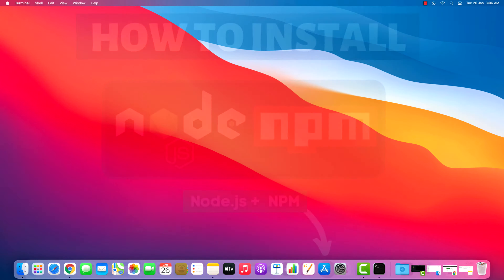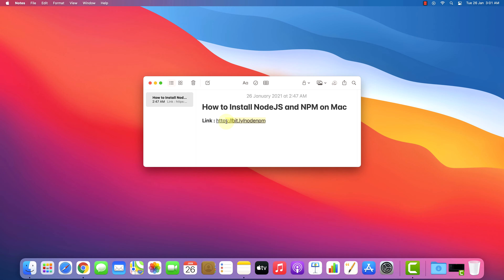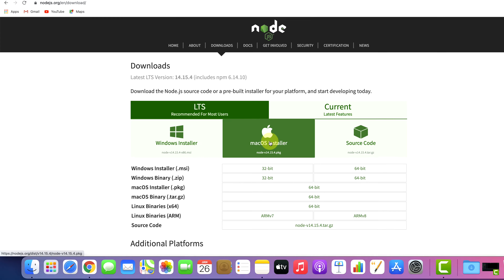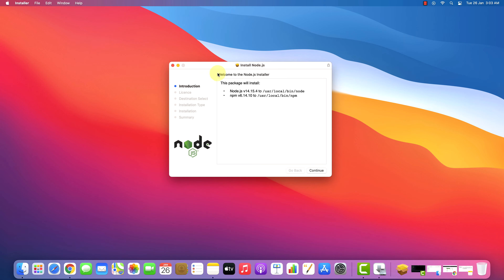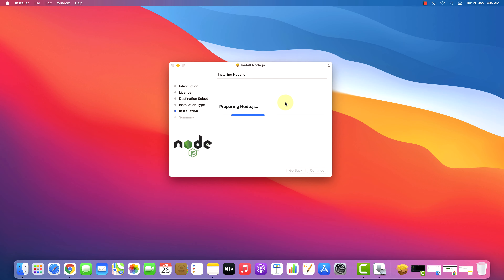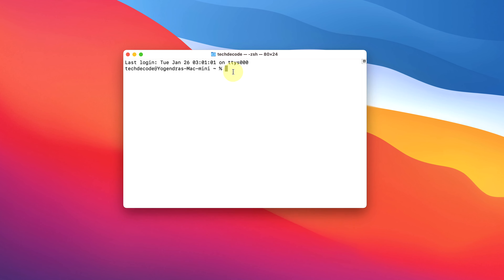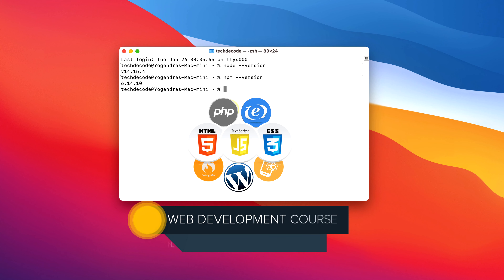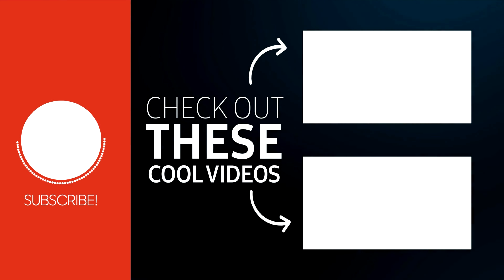How to download NodeJS and install NPM on Mac OS Big Sur Apple Macbook M1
How to install NPM and NodeJS on Macos Big Sur with M1 Chip?
Hey, guys in this video I'm going to show you how you can download NodeJS and how to install npm on Mac Big Sur Apple M1

Become a full-stack web developer with just one course. HTML, CSS, Javascript, Node, React, MongoDB and more!

Time Stamp

0:00 - Introduction
0:34 - How to download nodejs and npm for Mac Big Sur
1:19 - How to install nodejs and npm on Mac M1
2:39 - How to check nodejs is installed on MacOS
3:04 - How to check npm version on Macbook

My name is Yogendra Singh and on @TechDecode  channel, I show you how you can easily download and install any programming language compiler vs interpreter and programming hub for learning the latest programming language.

If you found this video useful to install npmjs please give it a thumbs up and subscribe to my channel! and If you have any questions regarding this video, please ask them in the comment section. thanks for watching! :)